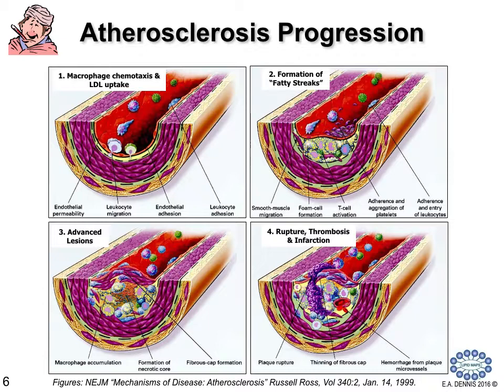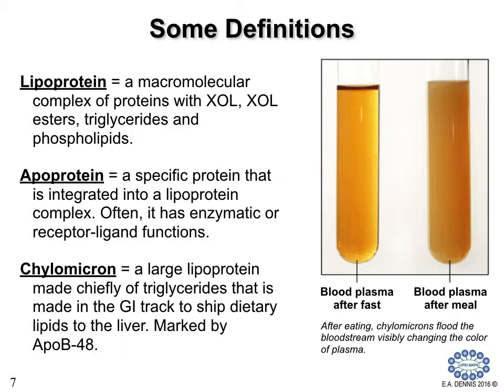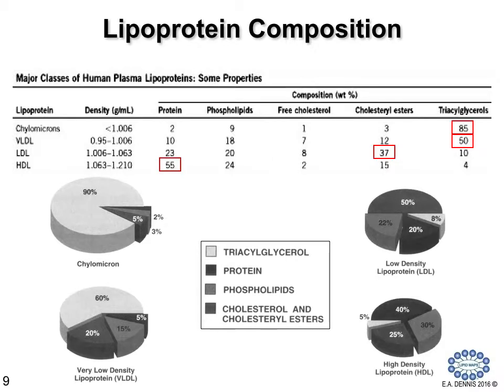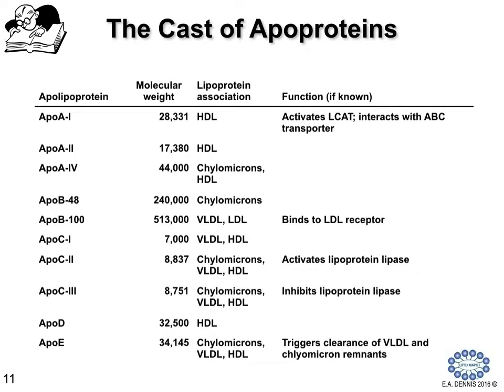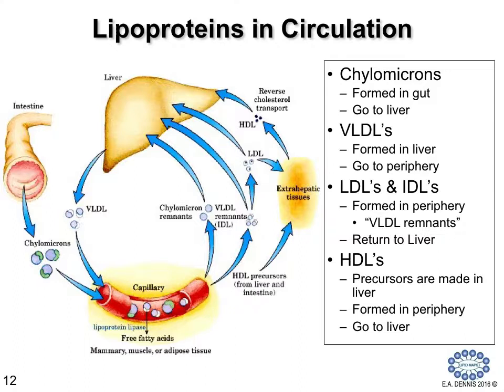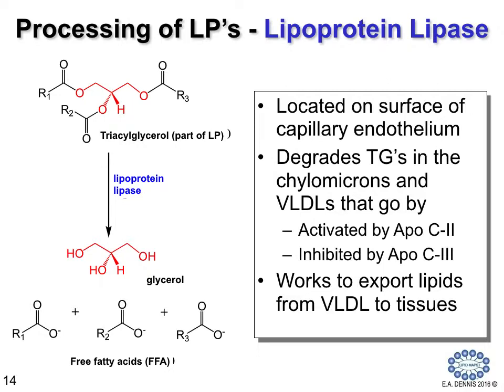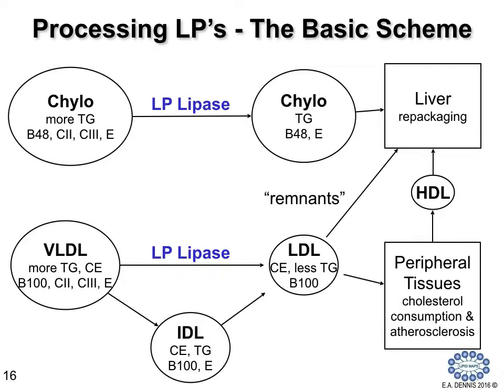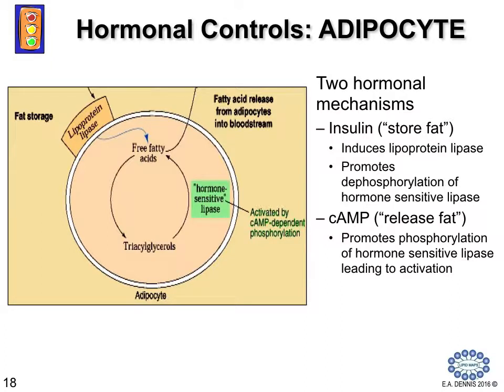ERM1 LIPIDOMICS LEC 2A PODCAST Lipoprotein Structure and Receptor Function